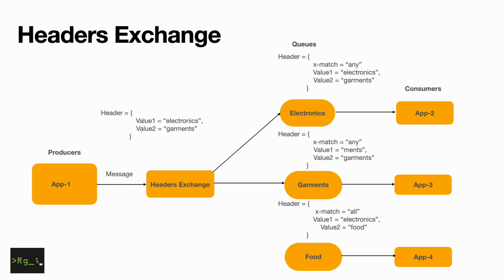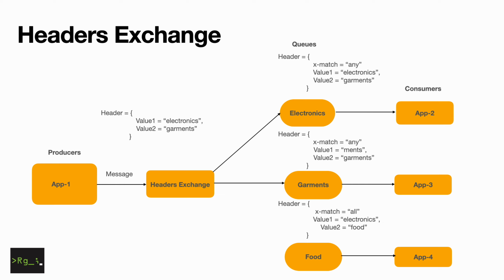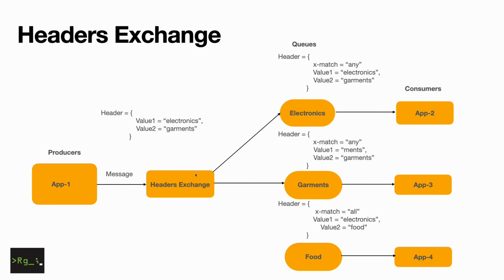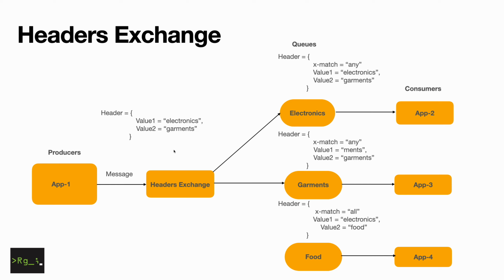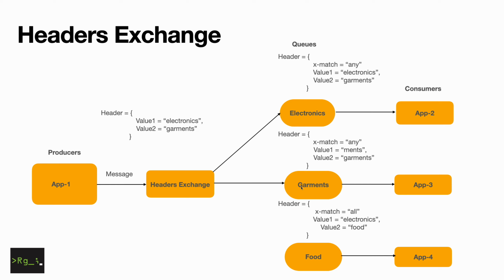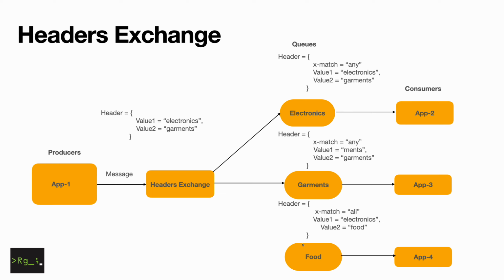13. Exchange Type : Headers Exchange in RabbitMQ | Message Queue